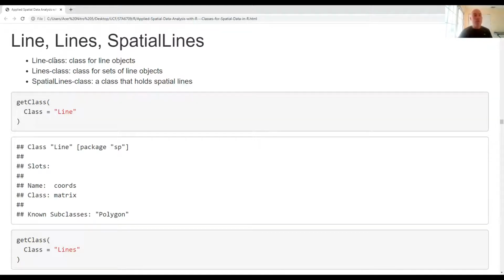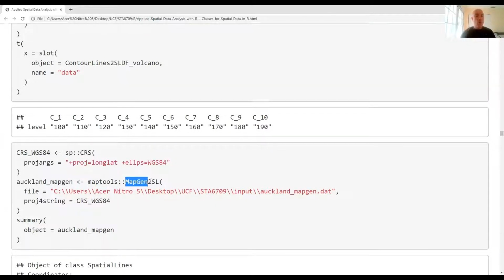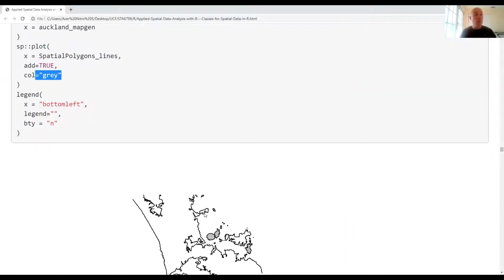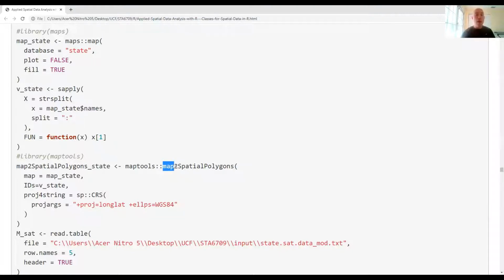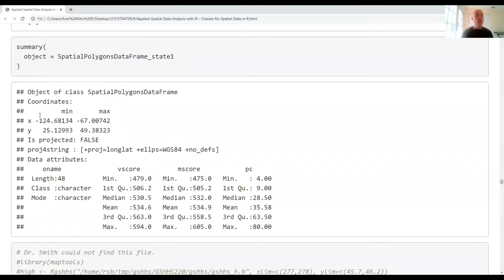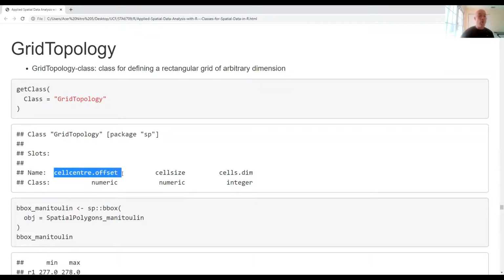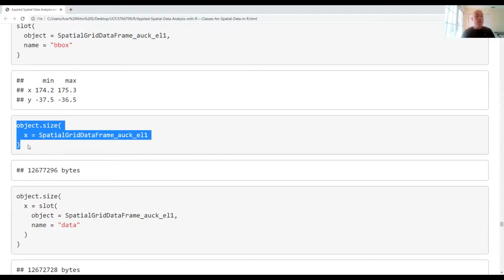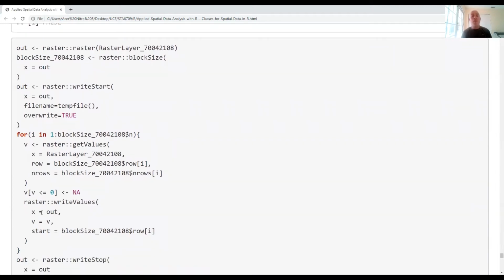Applied Spatial Data Analysis with R Classes for Spatial Data in R Lines, Polygons Grids